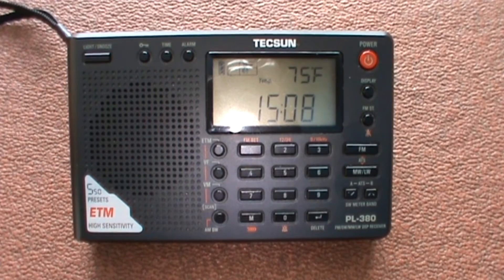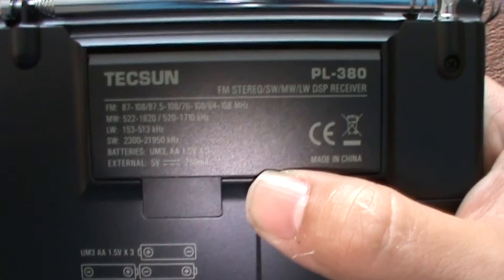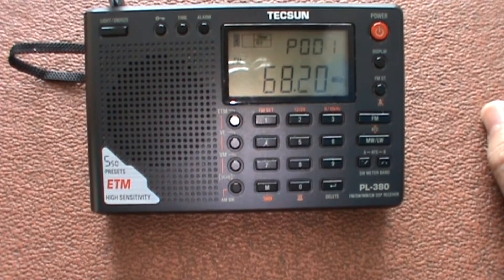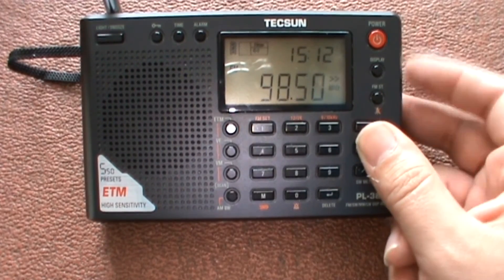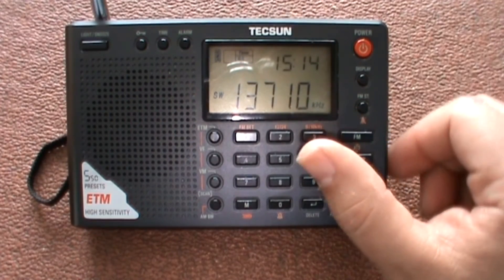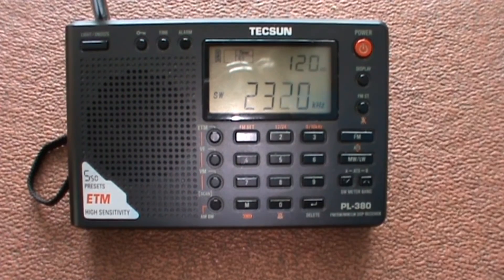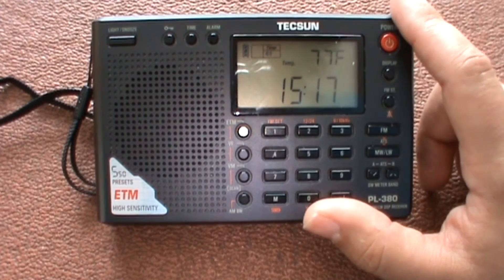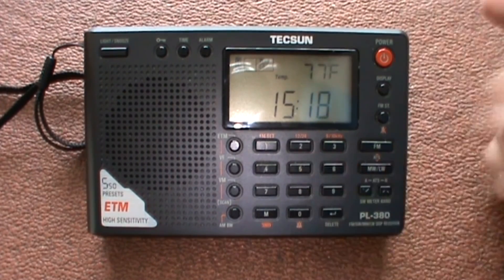Radio Review: Tecsun PL-380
Tecsun PL-380 Radio review.

I have had this radio since 2014 and for the price it's not bad!